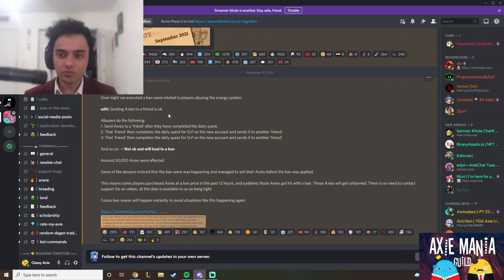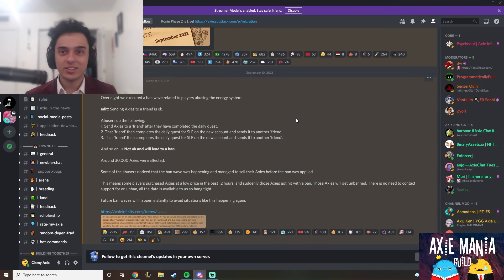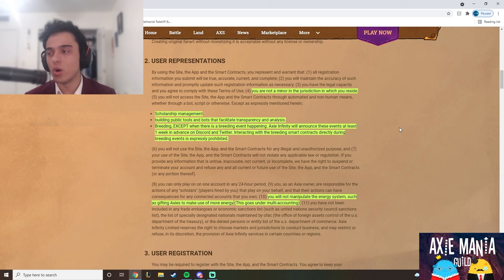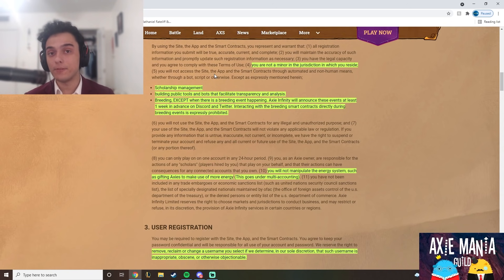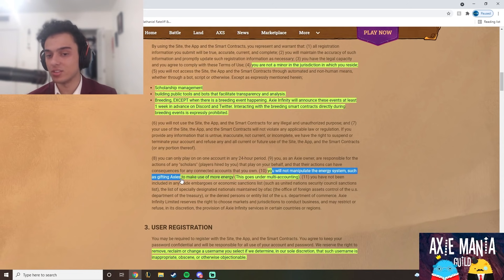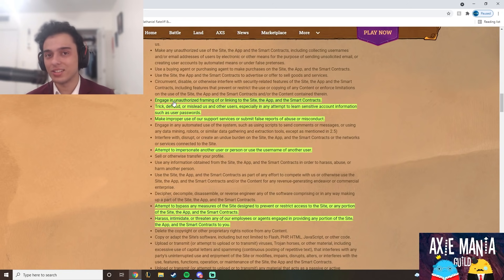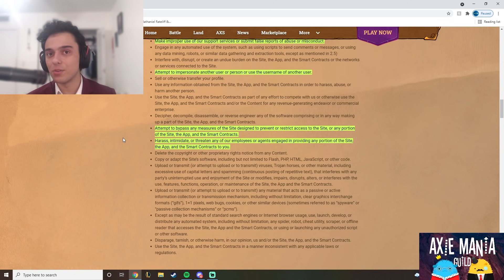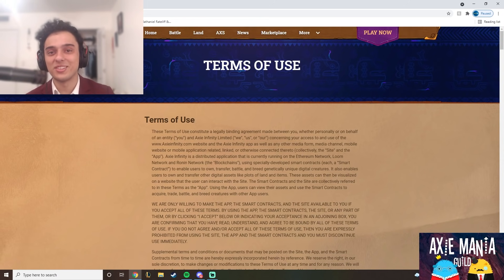HUGE Ban Wave! Latest Ban Rules Update (September 2021)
In this video I go over exactly what the ban rules for Axie Infinity are in the terms of service and why you have to be careful of the ban rules that Axie Infinity has. This includes Multiaccounting, Scamming, and other things as well which I cover. If you want to join our scholar program hit the linktree below!